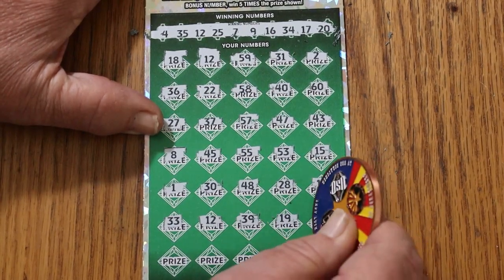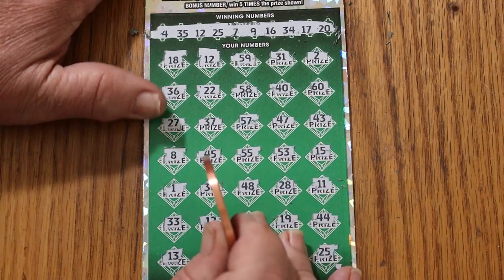Two $50 💥500X Scratchers💥😎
The dual with the biggest of the big boys continues! 😂